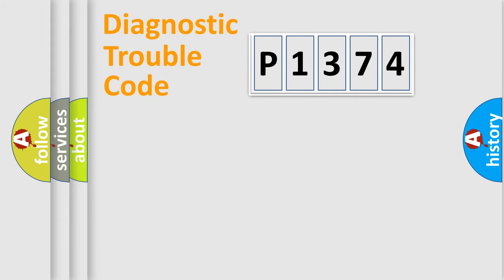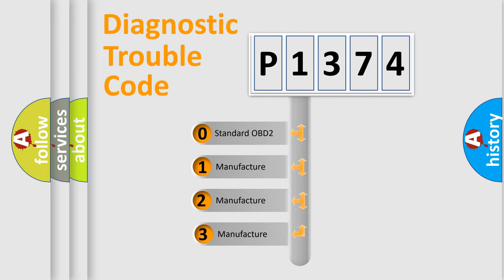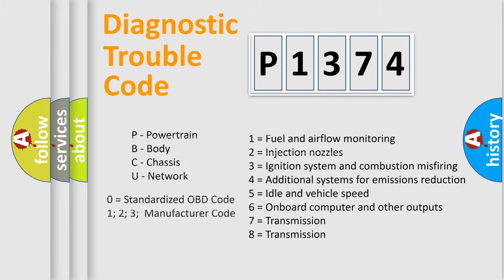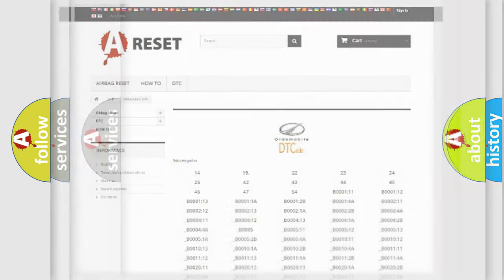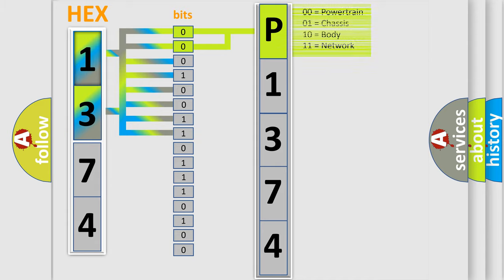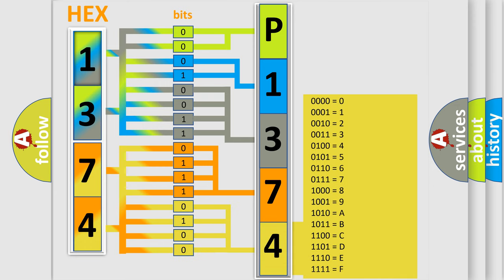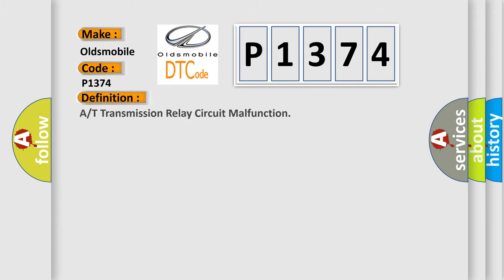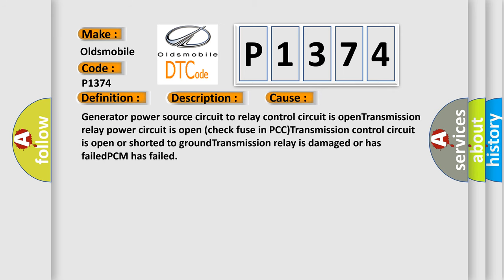DTC Oldsmobile P1374 Short Explanation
Contents:
0:21 Basic DTC analysis according to OBD2 protocol standard.
1:48 Insight into programming
2:58 A diagnostically understandable description of the Diagnostic Trouble Code
3:05 Basic error definition

Make
Oldsmobile
Code
P1374
Definition
A or T Transmission Relay Circuit Malfunction
Description
Key on or engine started,  and the PCM detected an unexpected voltage condition on the TCC solenoid control circuit during the test
Cause
Generator power source circuit to relay control circuit is openTransmission relay power circuit is open check fuse in PCCTransmission control circuit is open or shorted to groundTransmission relay is damaged or has failedPCM has failed